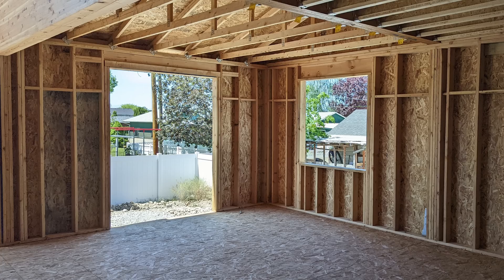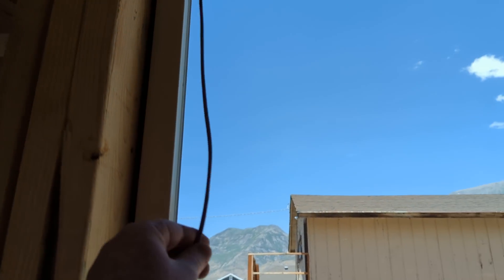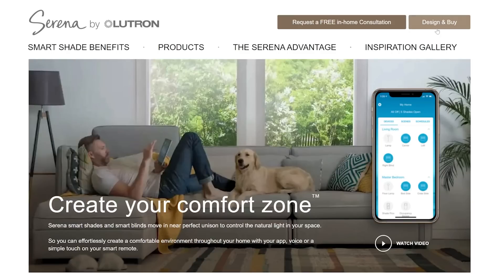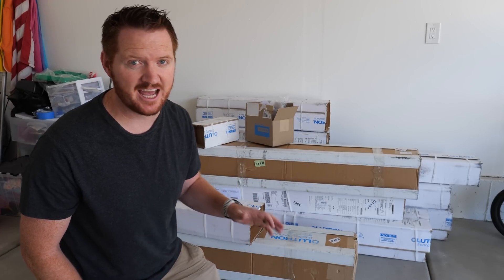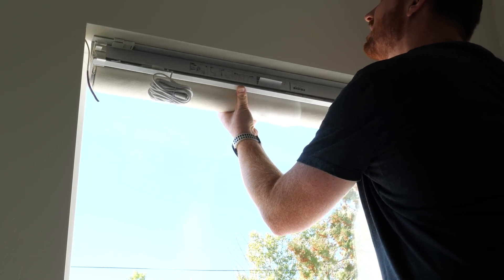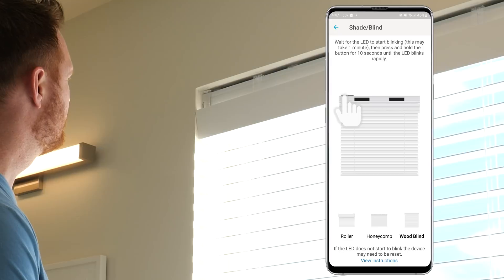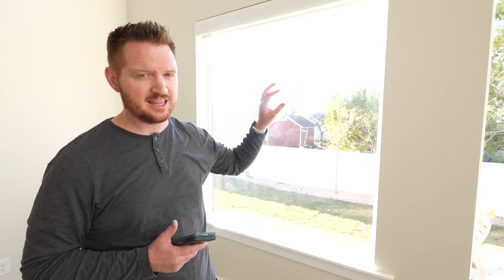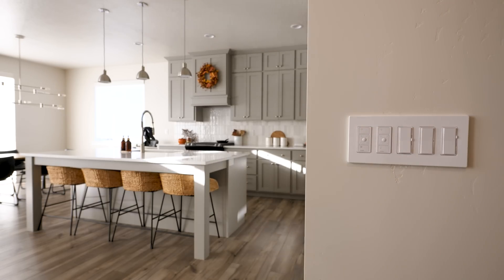How to Have Pro-Level Hard Wired Serena by Lutron Smart Shades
Having professional smart shades in your new home is finally attainable! This video looks at what is needed to pre-wire your new build home for Serena Smart Shades & the 12VDC Power Panel.

00:00 Smart Shades
01:22 Compatible Wire
02:48 Power Panel
06:02 Ordering a Wired Serena Shade
09:41 Installation
11:36 Power Panel Wiring
12:46 Caseta Smart Hub Pairing
13:48 Controlling Serena Shades
15:44 Upper Limit & Lower Limit
17:13 The Final Results